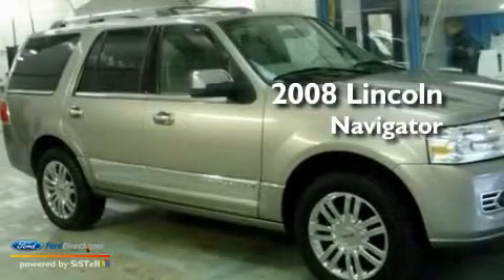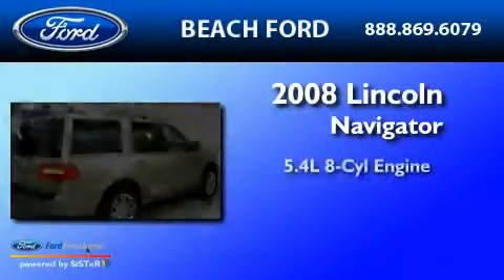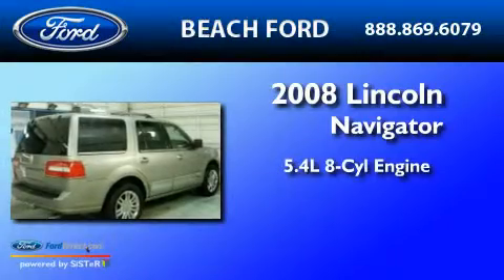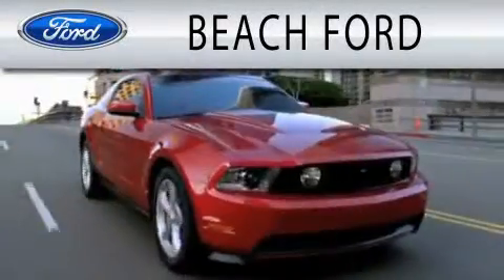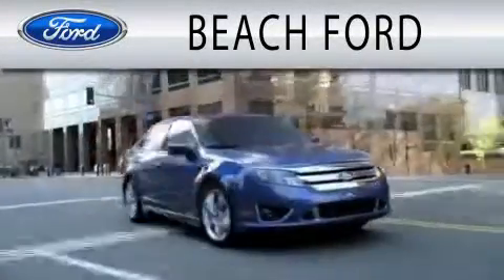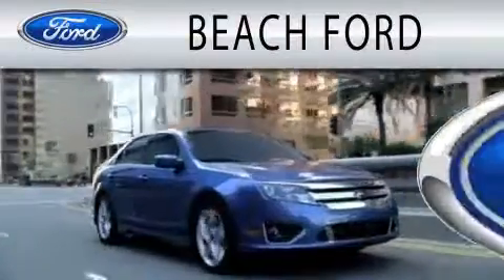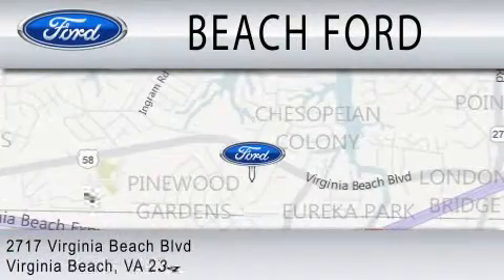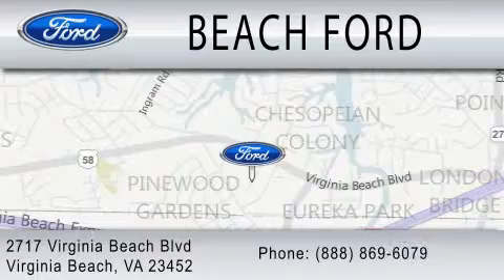Preowned 2008 LINCOLN NAVIGATOR Virginia Beach VA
Year : 2008

 Make : LINCOLN

 Model : NAVIGATOR

 Engine : 5.4L V8

 Trans . : AUTO 6SPD

 Exterior : VAPOR SILVER METALLIC

 Miles : 49,659

 Interior : STONE

 2717 Virginia Beach Blvd

 Used 2008 LINCOLN NAVIGATOR Virginia Beach VA